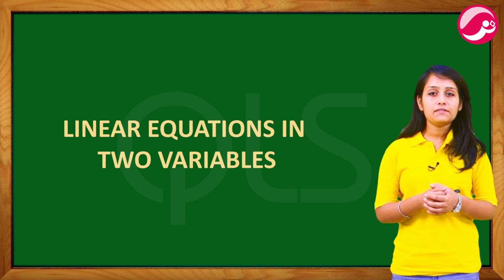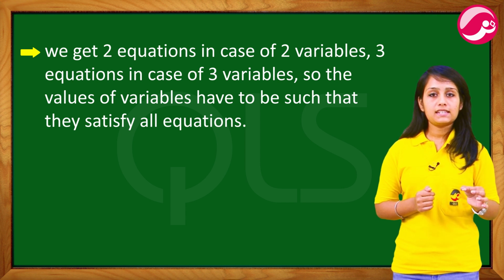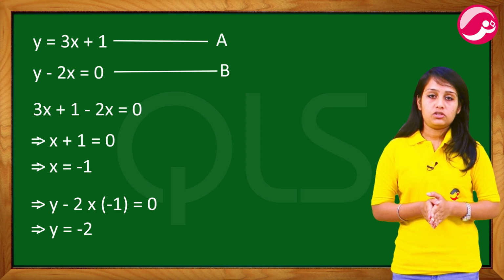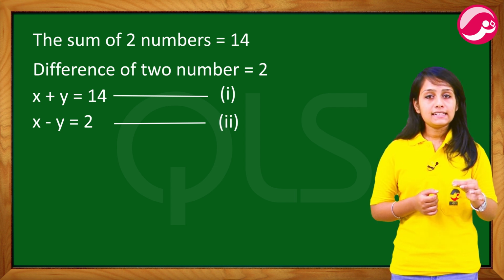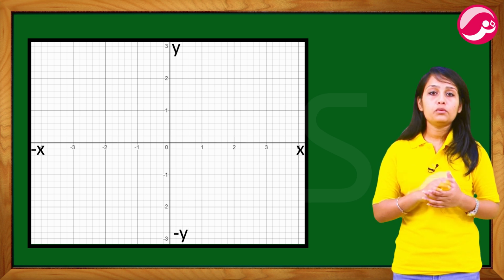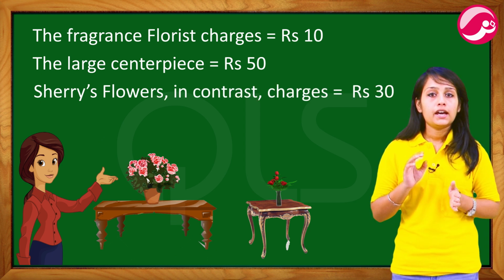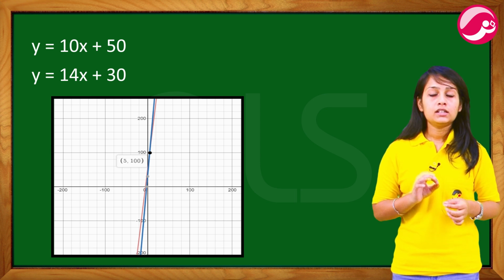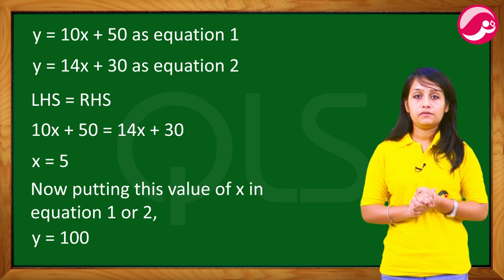Class 9th Maths Chapter 4 | Linear Equations In Two Variables | Lesson 4.2 | Full NCERT Course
✅ In this video:
✔️ Class: 9th
✔️ Subject: Maths
✔️ Chapter: Linear Equations In Two Variables Chapter 4
✔️ Lesson - 4.2
✔️ Topic Name: Overview - Linear Equations In Two Variables
✔️ Code - S CB E 0909 MT MT ETW C 02 X V SK VP QC A YT
✔️ Topics Covered in This Video: Detailed Overview of the Chapter Linear Equations In Two Variables  Has Been Discussed in This Video.